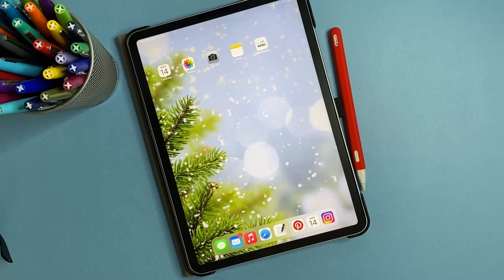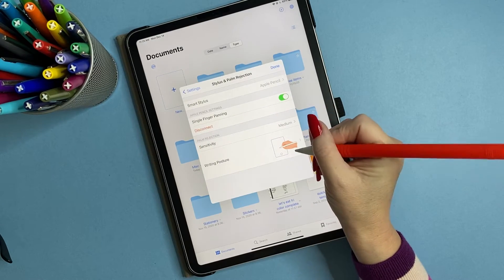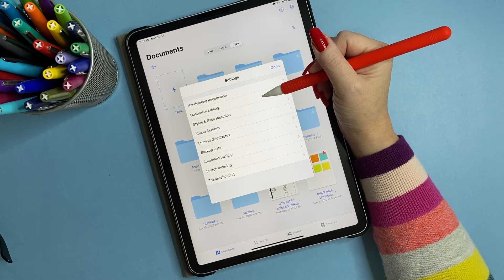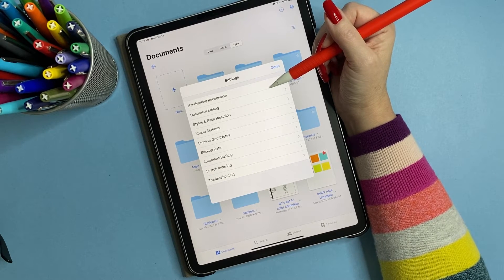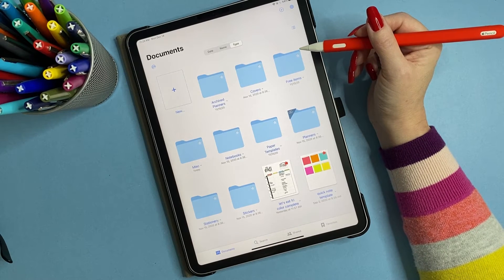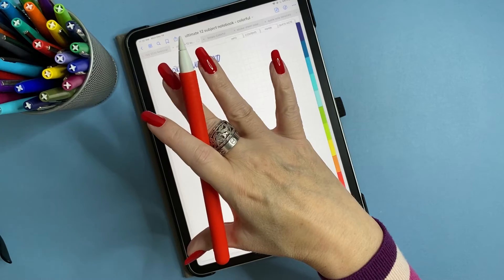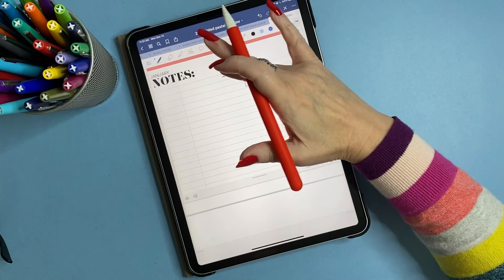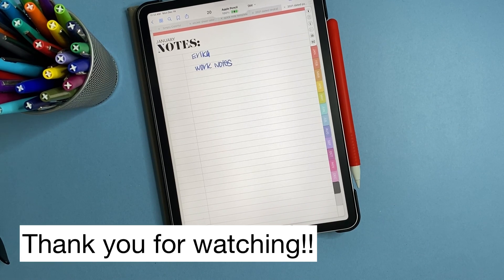The Beginner's Guide to Digital Planning and Notes: Part 3 - What to do when you are ready to begin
In this video I go over some key settings when getting started with digital notes.
- Erika